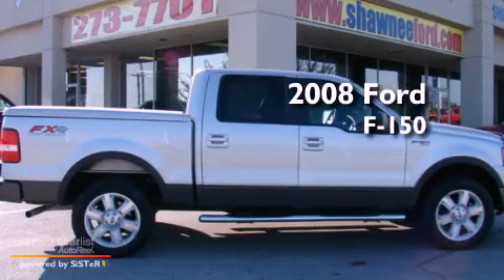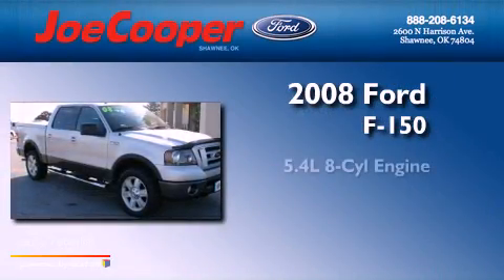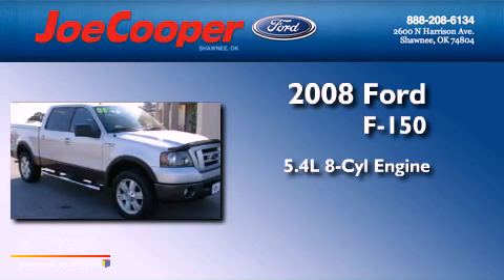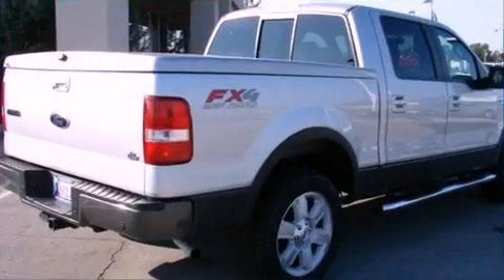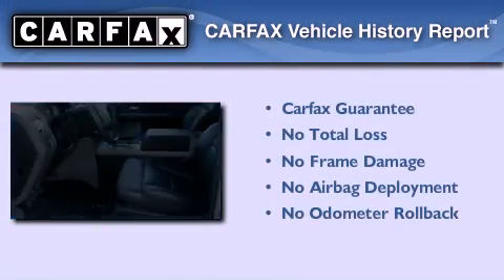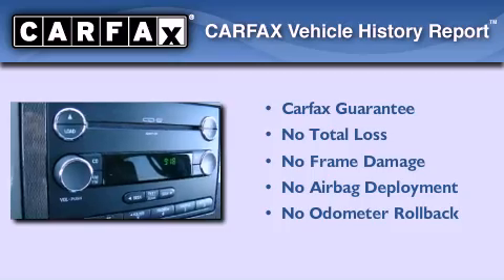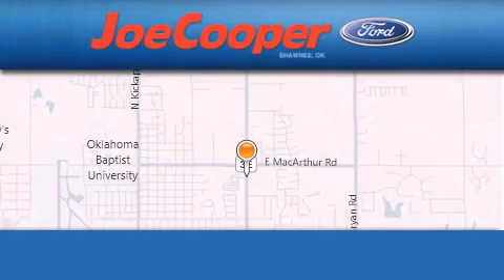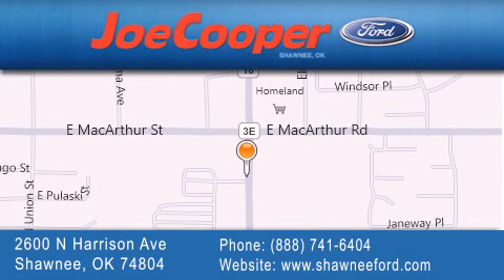Used 2008 Ford F-150 Shawnee OK 74804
Year : 2008
 Make : Ford
 Model : F-150
 Engine : 5.4L 24-VALVE EFI V8 ENGINE
 Trans . : Automatic
 Exterior : Other

 Stock : BB57327

 1780 Garth Brooks Blvd.